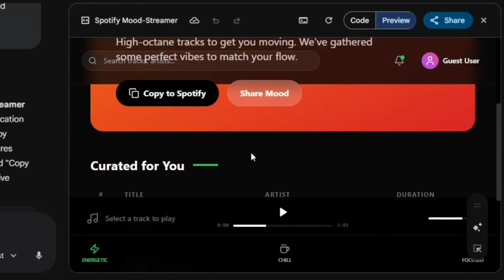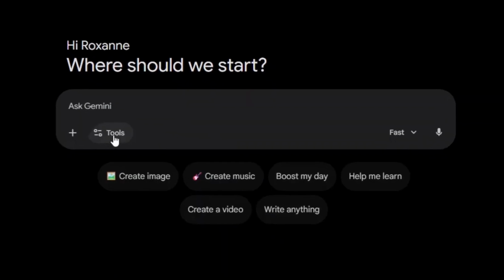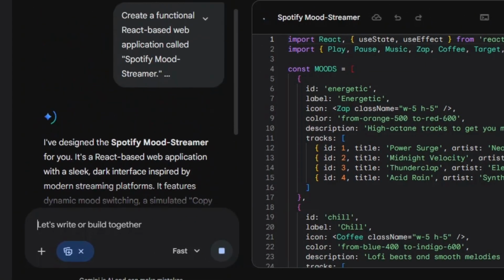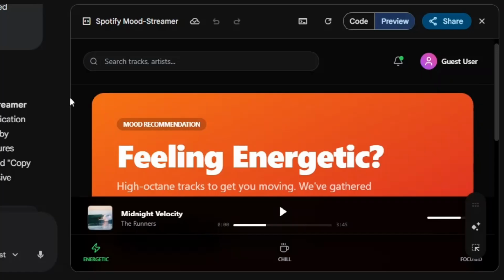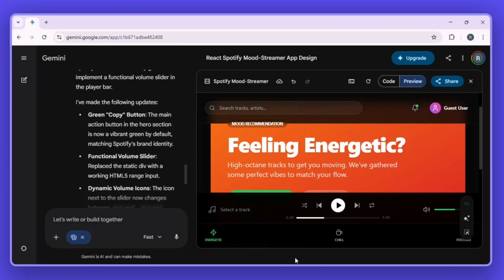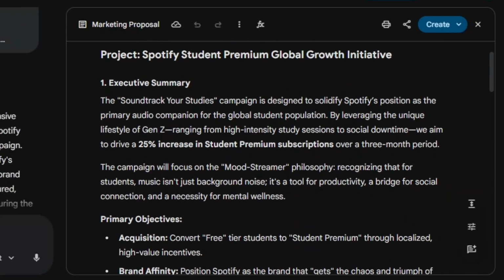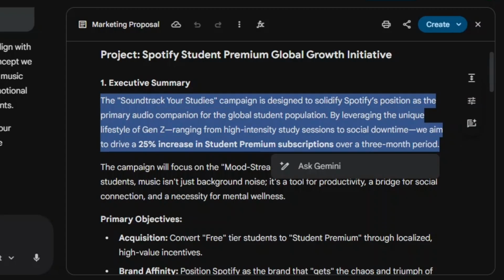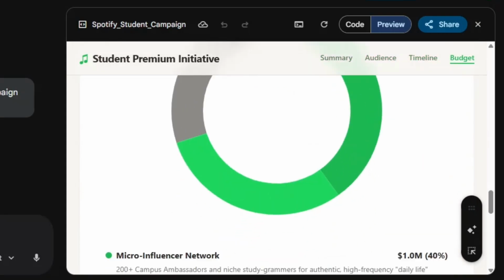How to Use Gemini Canvas Mode to Build Apps, Games & Docs Without Coding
In this tutorial, you'll learn how to use Google Gemini Canvas Mode to create interactive web apps, games, business documents, and more using simple natural language prompts. Whether you're a beginner or an experienced creator, Gemini Canvas lets you prototype ideas in minutes without writing code.

You'll see how to:

Build an interactive Spotify-themed app
Instantly modify your app with AI prompts
Generate polished business documents
Edit documents using Gemini's AI tools
Export your work as web pages and infographics

00:00 - What is Google Gemini Canvas?
00:31 - Canvas Workspace Overview
01:04 - Generate Professional Documents
01:55 - Export as a Web Page or Infographic

If you're interested in AI coding, vibe coding, app development, productivity, or Google's latest AI tools, this walkthrough will help you get started with Gemini Canvas.